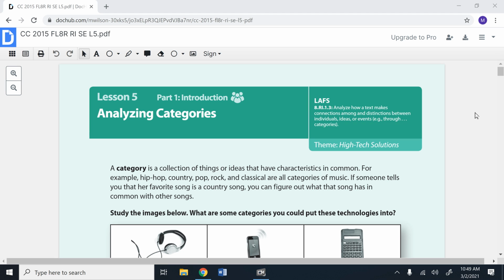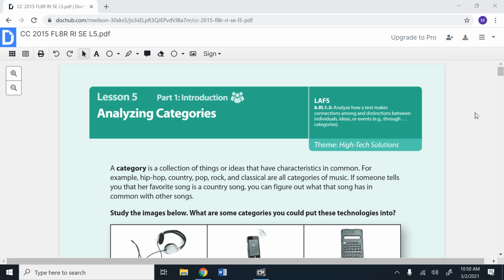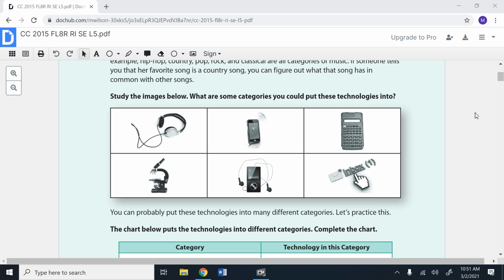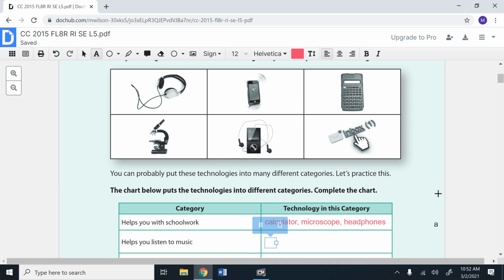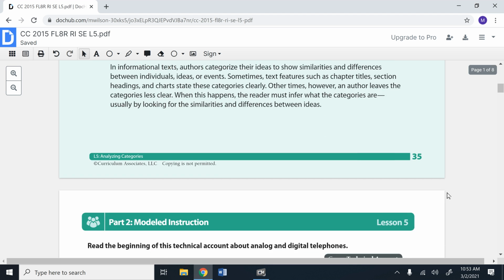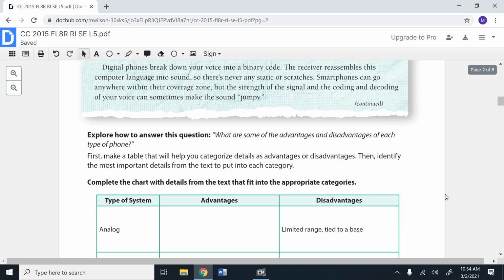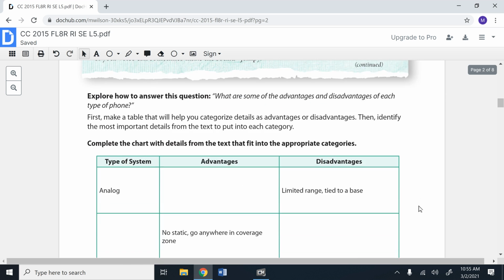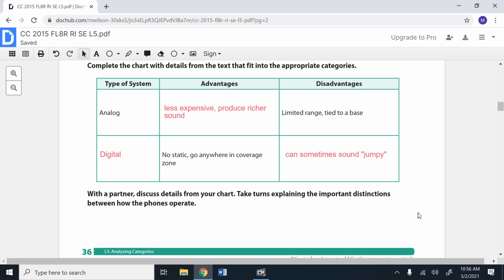8th Ready Lesson 5 Part 1